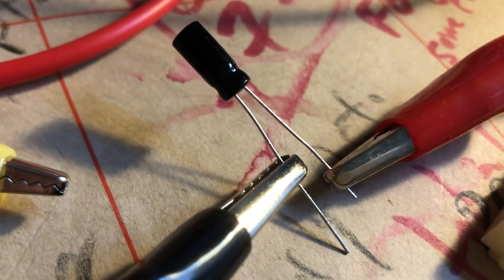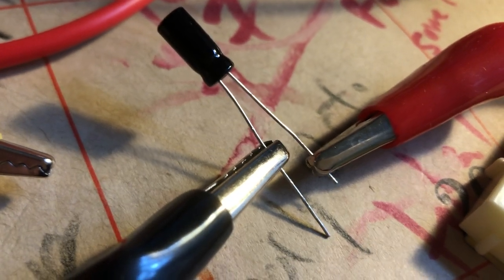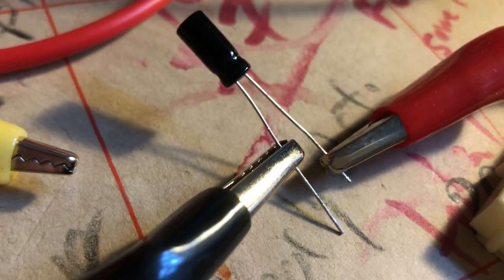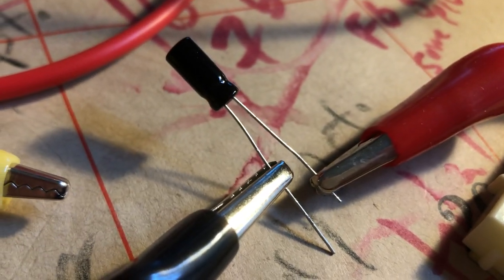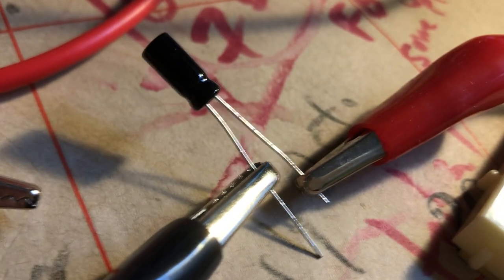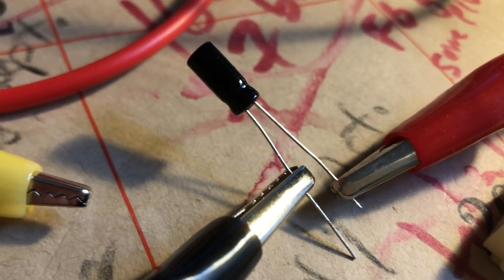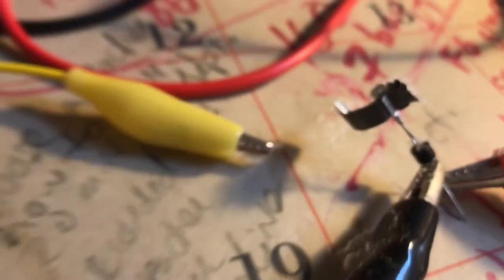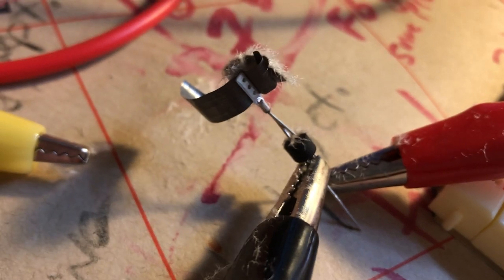polar capacitor: hooked up with the wrong polarity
this is why you should always have your safety glasses on when you are working with electricity